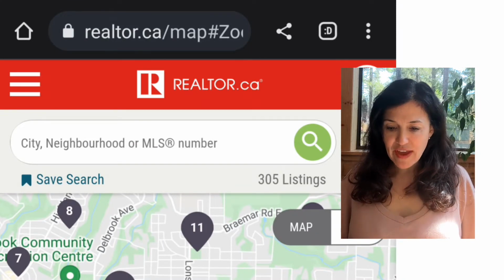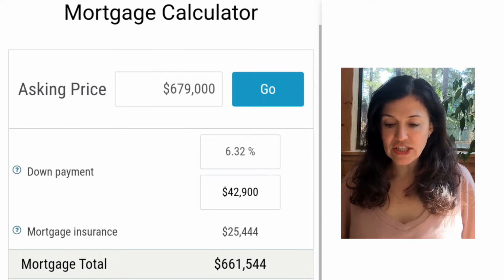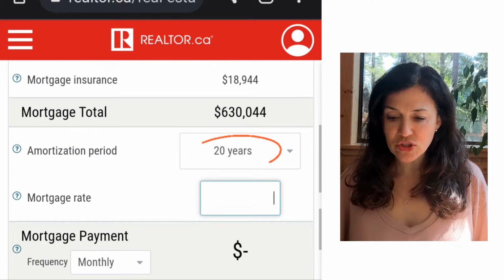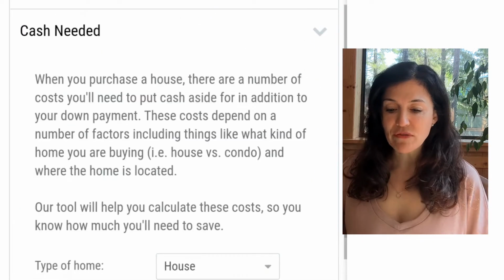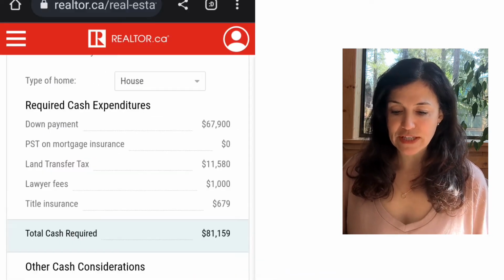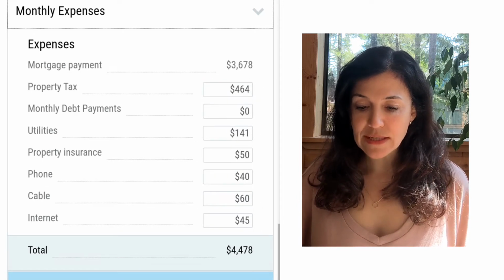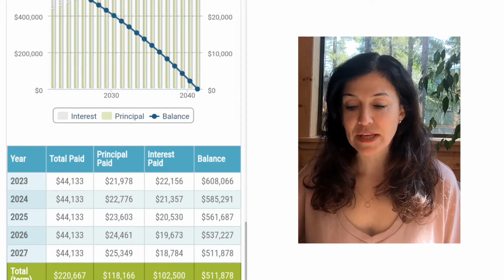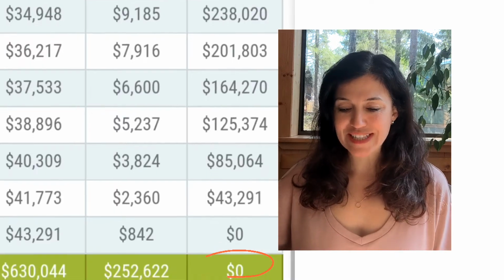Calculate what it Costs to Buy a Home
Don't get caught off guard by high strata fees 💲💲💲"
Do you know the hidden cost to buy a house? Here is a quick tutorial for using free  tool that is so simple to use, from realto.ca. It will calculate almost  all the costs to buy a house and what your future monthly costs for owning a house will be. It's important you know what these are so you aren't caught by surprise.